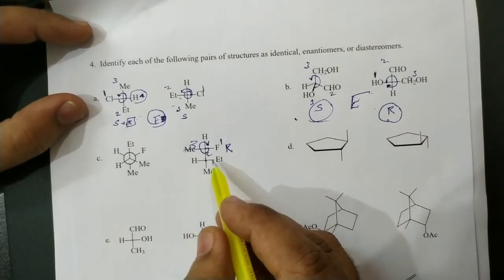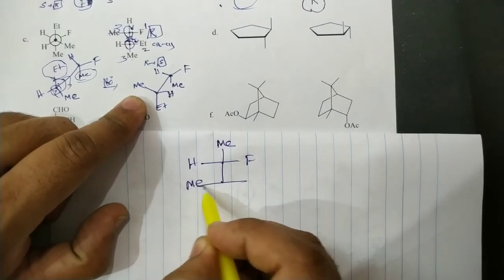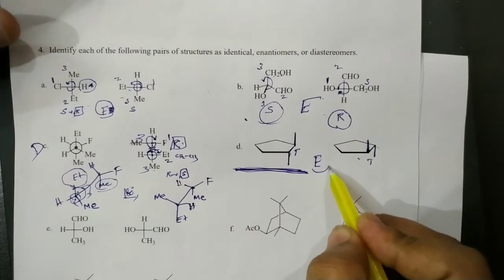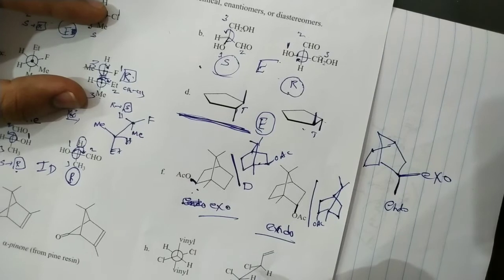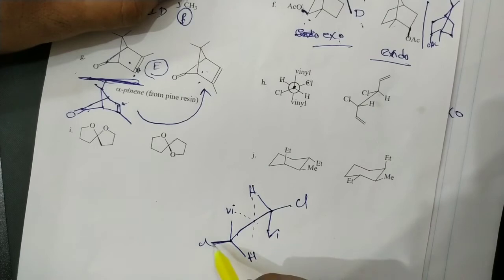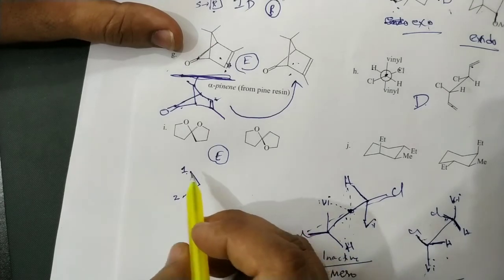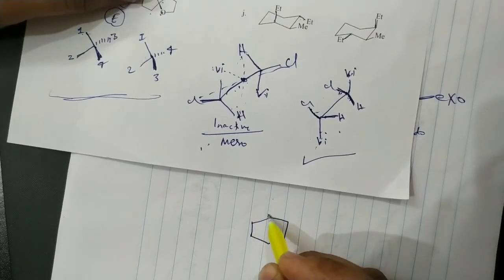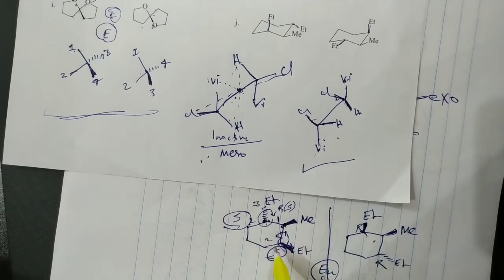DPP2 II jeeadvanced problems on stereochemical relations